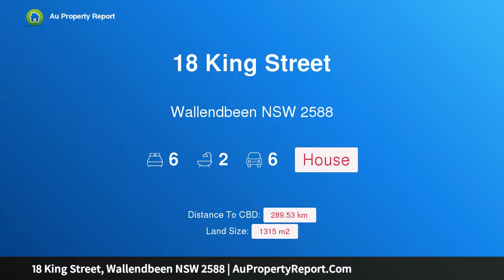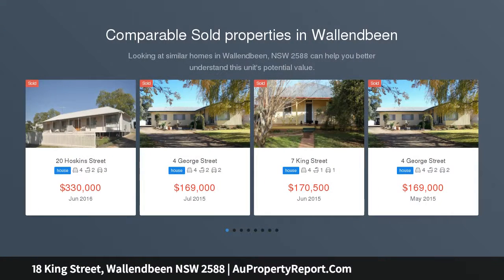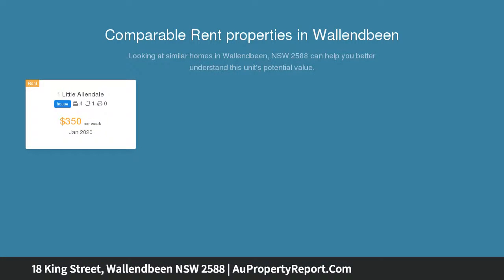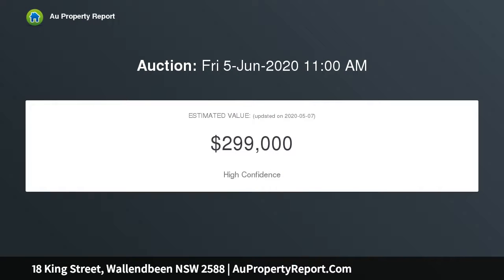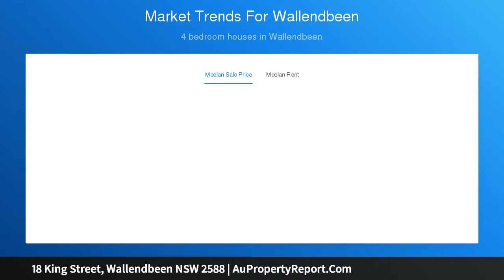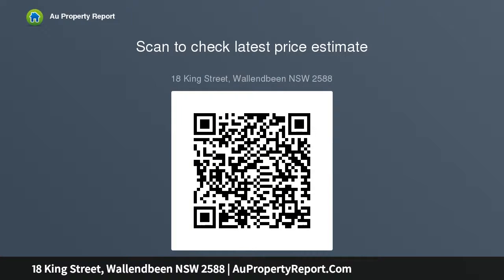18 King Street, Wallendbeen NSW 2588 | AuPropertyReport.Com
18 King Street, Wallendbeen NSW 2588
Property Type: house
Bedrooms: 6
Bathrooms: 6
Car Space: 6
In need of restoration – Mortgagee In Possession.